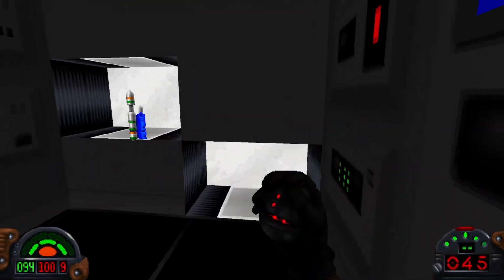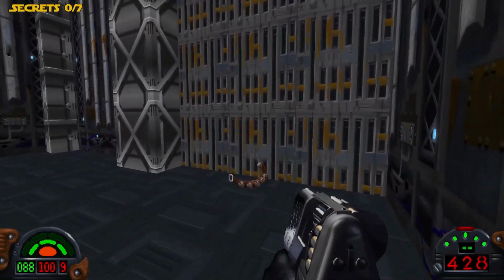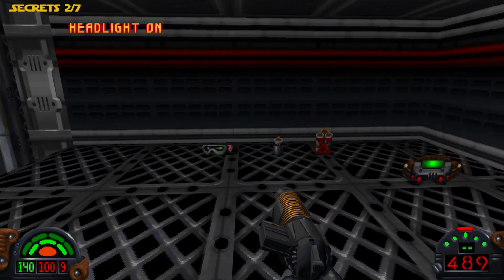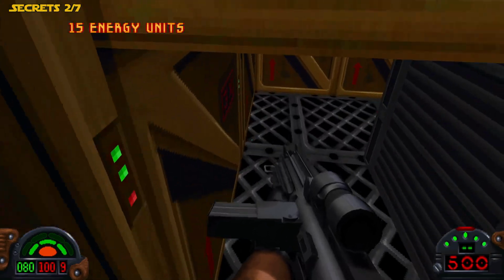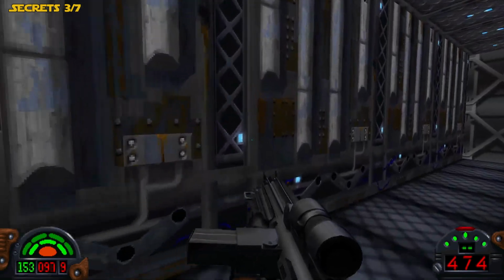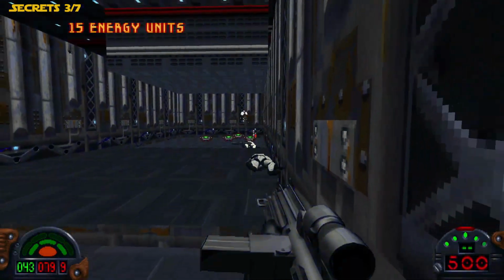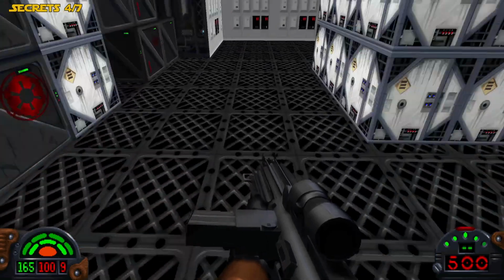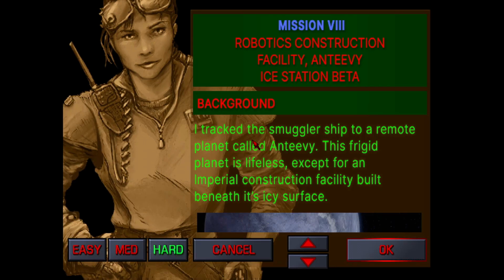Ramsees Hed - All Secrets & Achievements, Hard Difficulty | Star Wars: Dark Forces Remaster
This is a walkthrough commentary of the seventh level of the FPS video game Star Wars: Dark Forces, the Remaster (2024) by Nightdive Studios, of the original game from 1995 starring Kyle Katarn by LucasArts.
This is the Steam, PC version. The seventh mission is the spaceport Ramsees Hed, and this is done on the Hard Difficulty setting while showing the locations of all seven secrets of this level.
The objective of this mission is to put a tracking device on a smuggler ship to find out the location of the robotics facility for the dark troopers. This guide also shows how to obtain the Space Spycraft achievement.

09:13 - Secret 1 Packard Mortar Gun Yellow Key
12:35 - Secret 2
12:25 - Jeron Fusion Cutter Imperial Repeater Rifle
19:41 - Ewok Easter Egg
27:25 - Secret 3
36:10 - Red Key
37:19 - Secret 4
38:35 - Blue Key
42:30 - Secret 5
44:45 - Secret 6 7